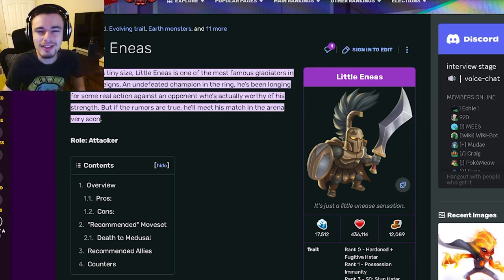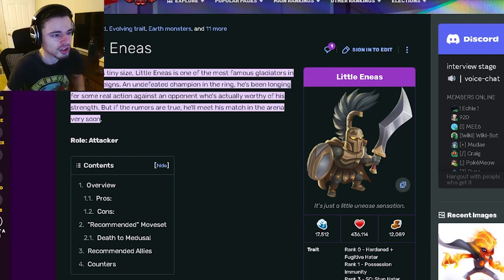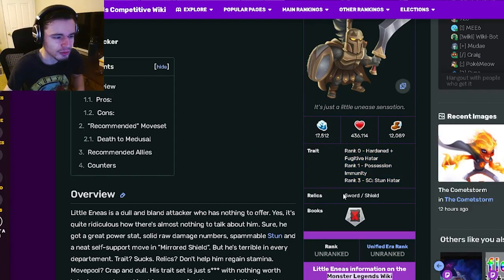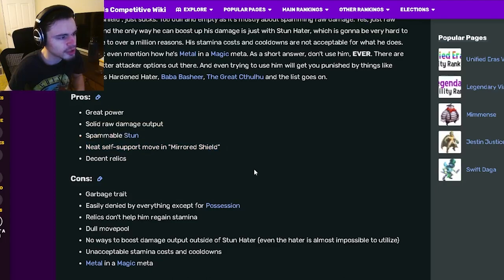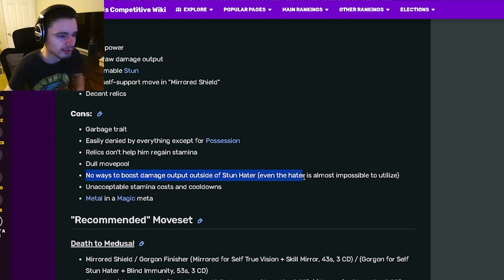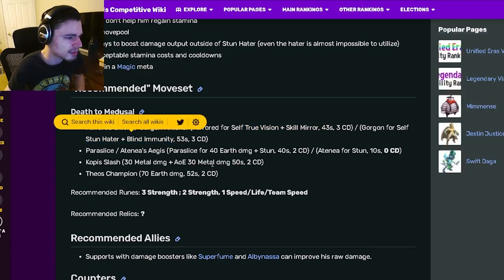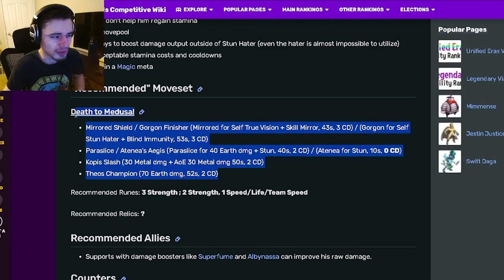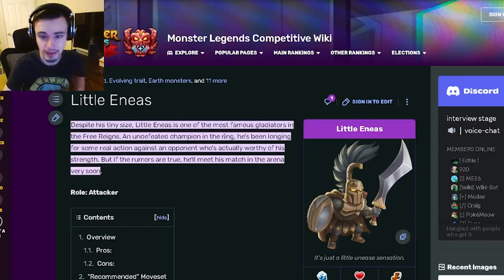Monster Legends is *NEW* LITTLE ENEAS MYTHIC WORTH GETTING? | Monster Analysis